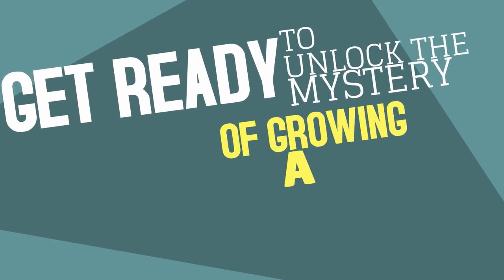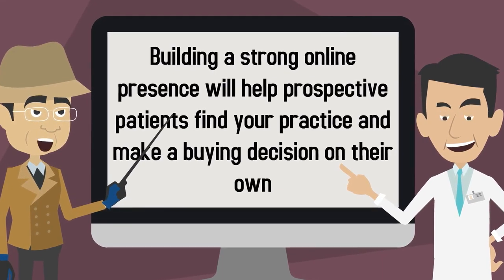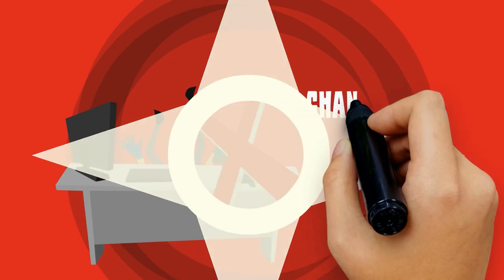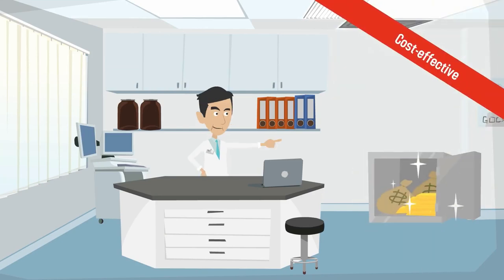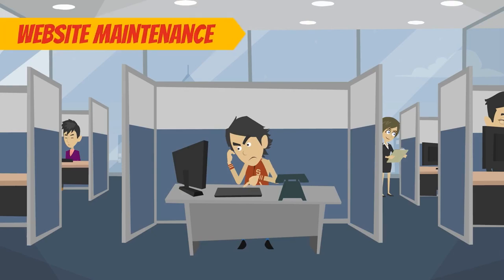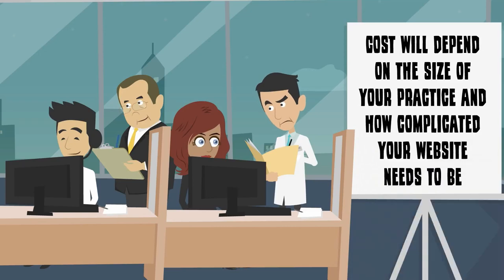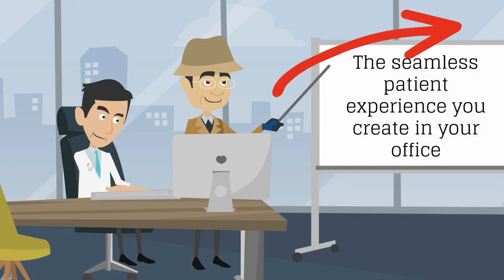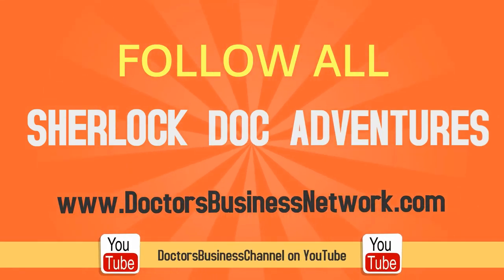Practice Website Development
More and more consumers are making buying decisions based on online research. Building a strong online presence will help prospective patients find your practice and make a buying decision on their own, saving you time and money trying to acquire their business. A strong, professional-looking website is a key marketing component of any successful practice.

Your website serves as a virtual storefront for your business. Poor design and development sends a strong message to your patients: if the quality of your website is poor, chances are the quality of your service will also be poor. There are virtually endless options for website development, but here are the top three choices used by most medical practices:

*Option #1*

You can design your site yourself using a platform like WordPress, Wix, or Weebly. This is by far the most cost-effective option and will give you total control over website updates.

However, it’s only an option for those who are relatively tech-savvy and able to dedicate time to website maintenance.

*Option #2*

Outsourcing your website development to a freelance web designer using a site like Elance.com or Upwork.com. Prices for these types of services typically range between $400 and $1500, depending on the developer’s experience.

*Options #3*

Work with an established web development firm that specializes in medical practice web design. Cost will depend on the size of your practice and how complicated your website needs to be. The cost of working with a large firm typically begins in the low thousands and can reach as high as five, or even six figures. When considering your web development options, think of your patient’s needs and how you want them to interact with your website. The seamless patient experience you create in your office should be extended to your online presence as well.